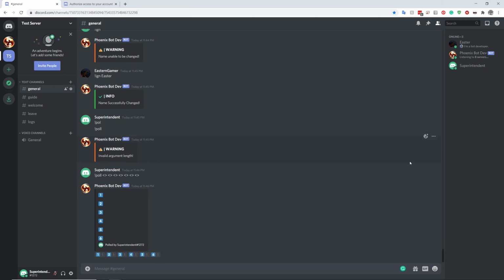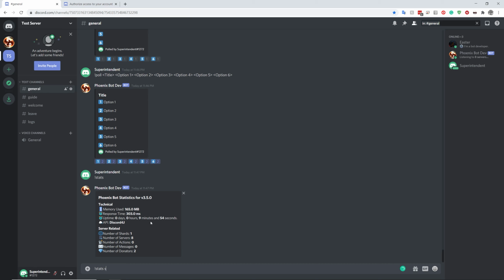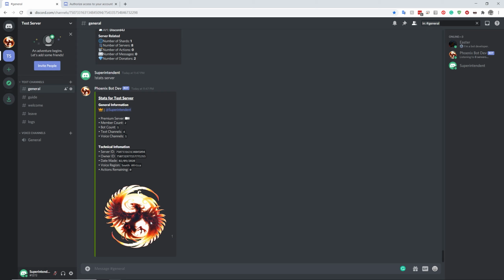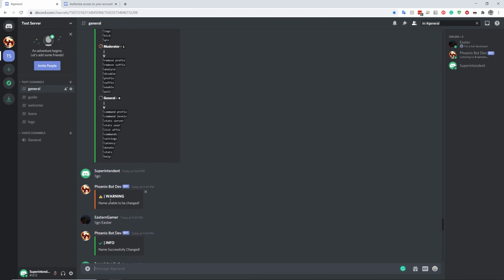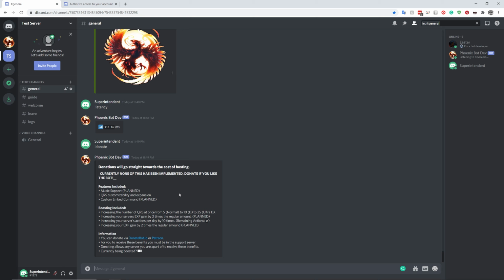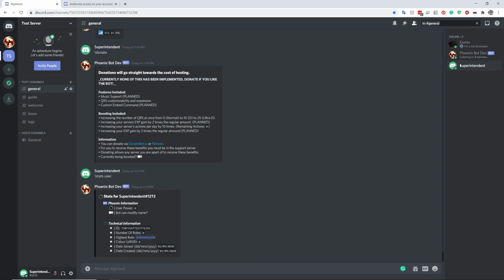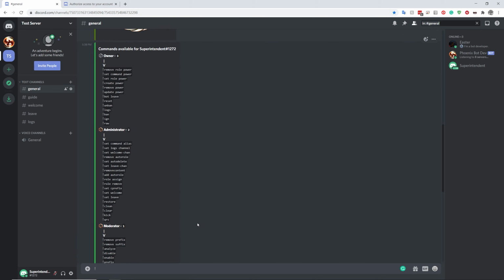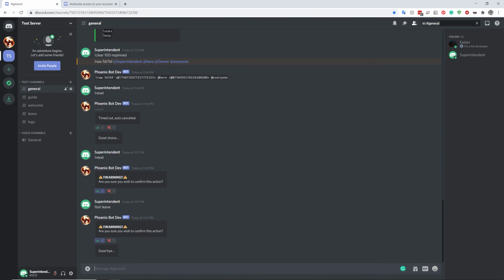Superintendent Discord Bot | Misc Commands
The fifth video in a series of videos related to using the Superintendent bot.